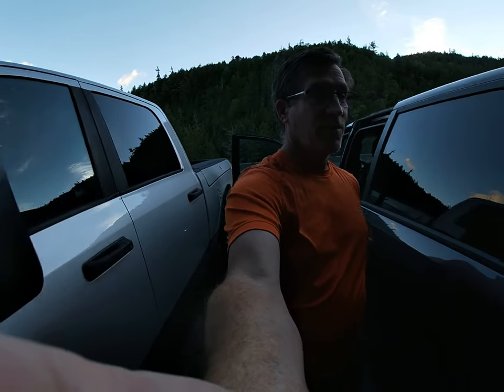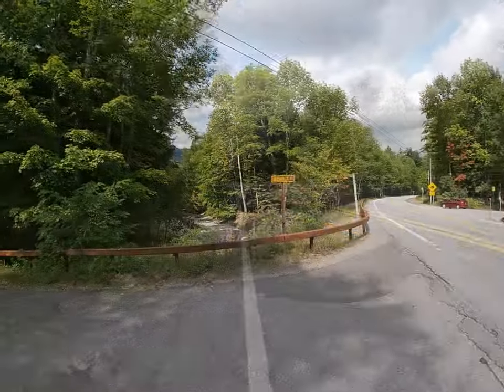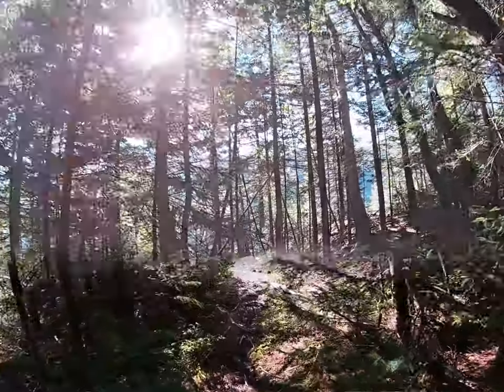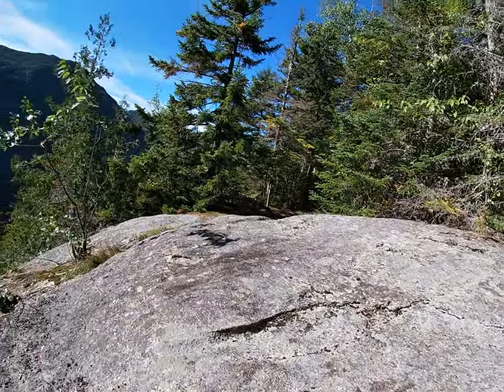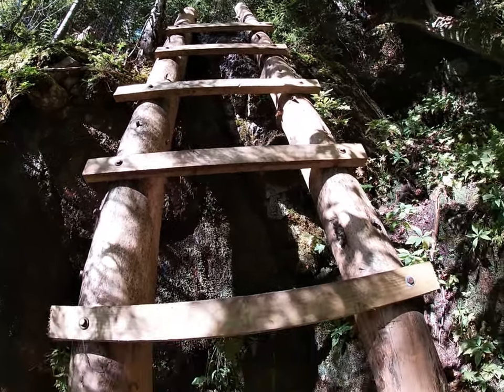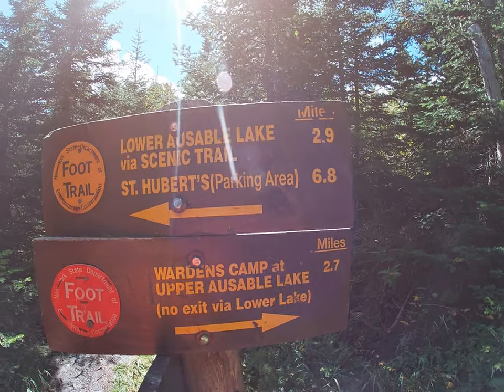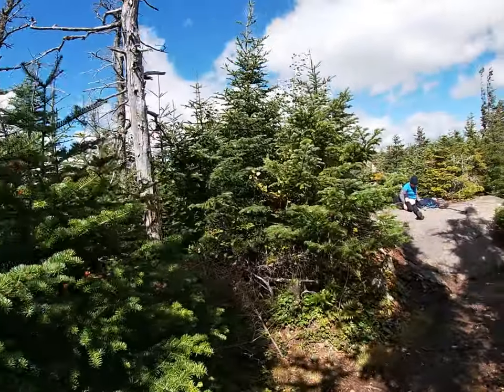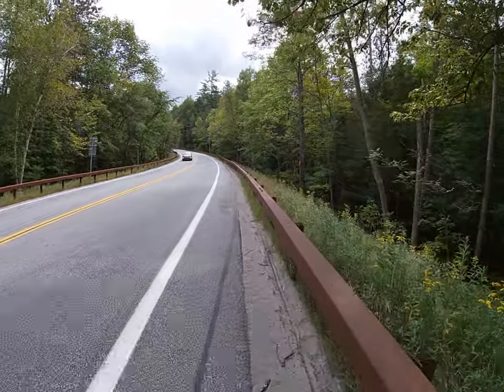Hiking Sawteeth Mt and Rainbow Falls for The ADK 46er Challenge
Sawteeth Mt hike via the scenic trail with side trips to Rainbow Falls and Marble Point. While the Scenic Trail is a longer and more challenging route to the summit of Sawteeth Mt, it has numerous, fantastic viewpoints along the way that make this well worth the extra effort!

Chapters:

00:00 - Intro
01:36 - Lake Rd. and Foor Bridge
03:58 - Rainbow Falls
06:30 - Scenic Trail to Outlooks #1 and #2
09:54 - Outlooks #3 and #4
13:50 - Marble Point and Outlook #5
18:00 - Sawteeth Summit
21:02 - Return Down The Weld Trail